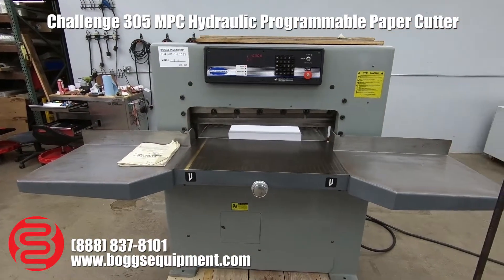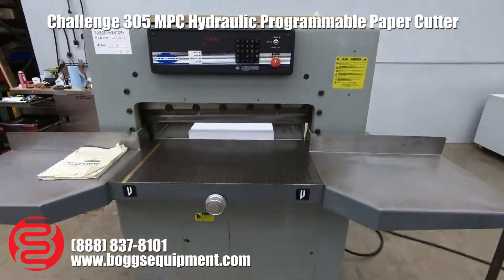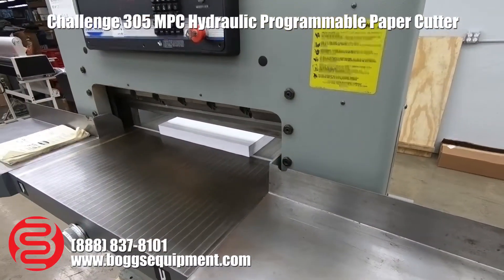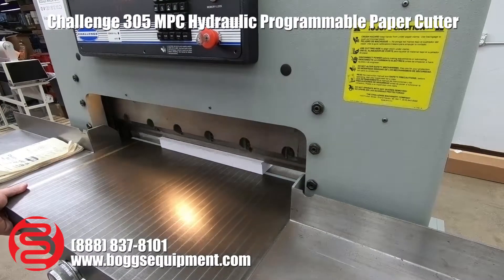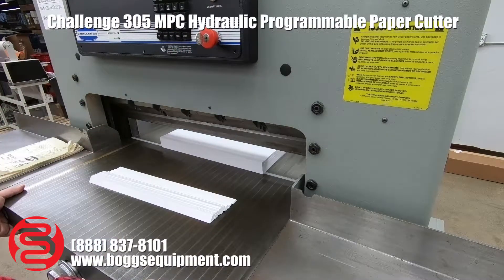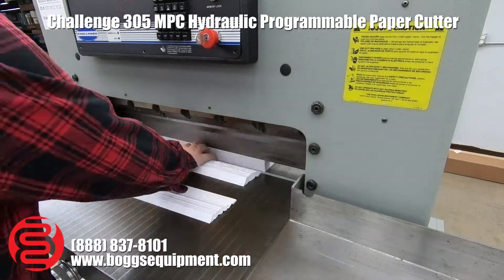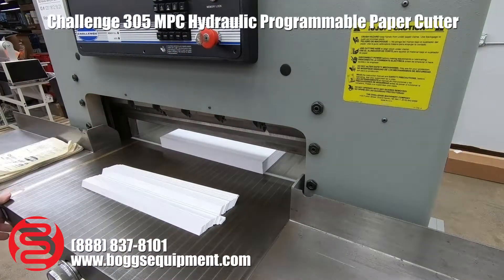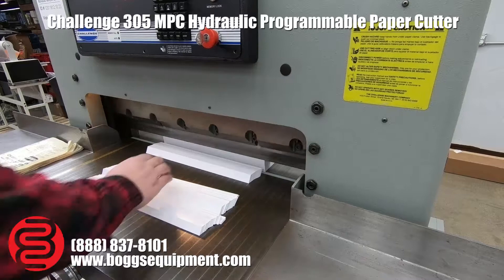Challenge 305 MPC Hydraulic Programmable Paper Cutter